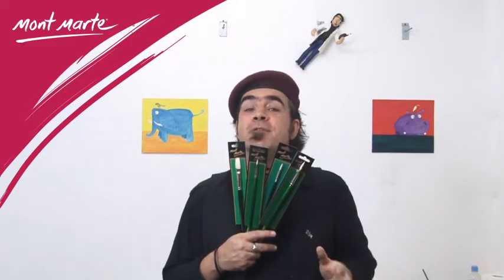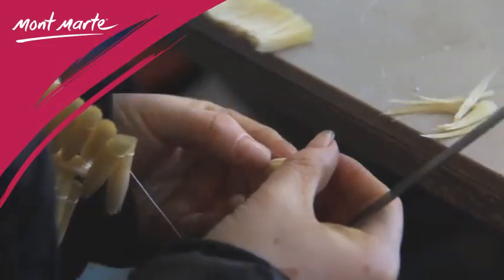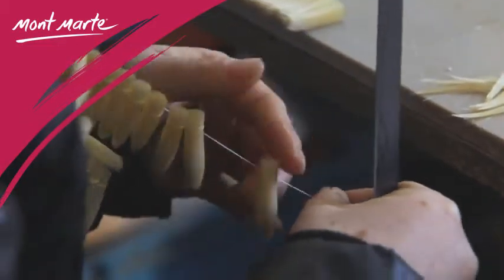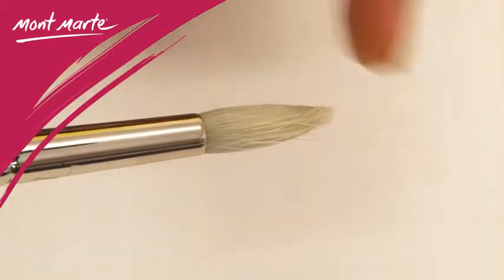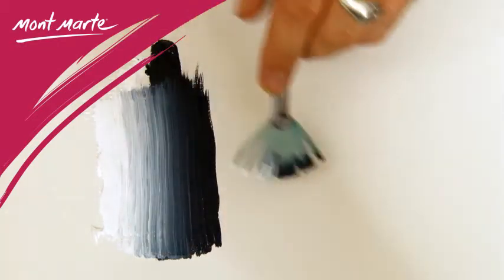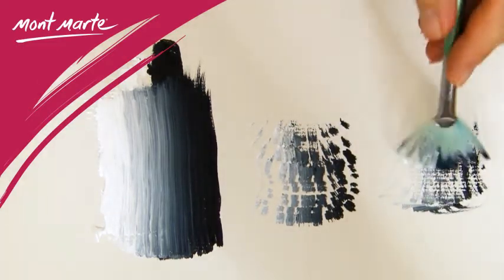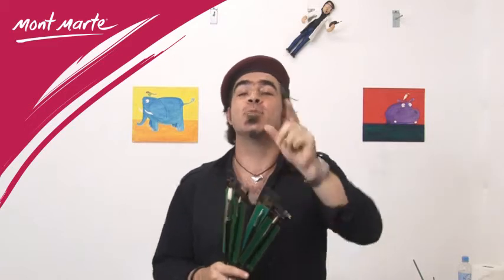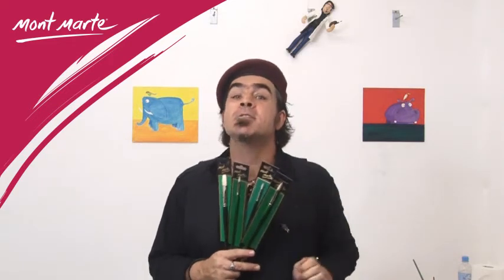Demo - Artist Brush Chungking Fan - MCG0091-92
Creates soft, blended strokes that are good to achieve subtle graduations of colours.  Can be useful in painting grass etc when applied lightly and maintains a "dry" brush.